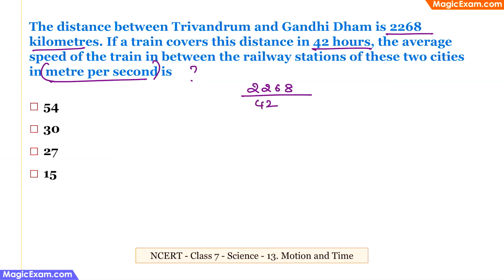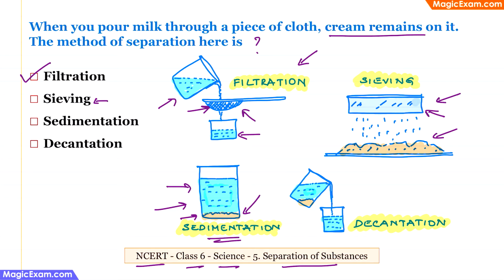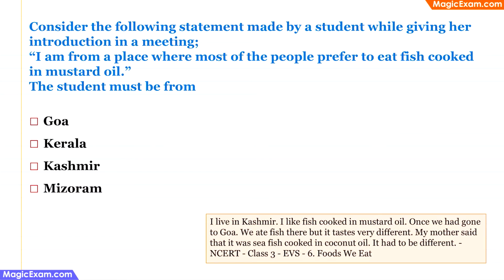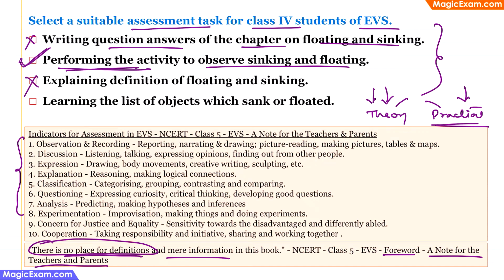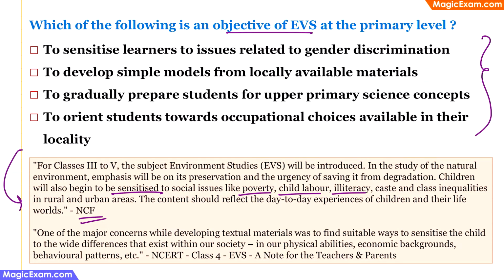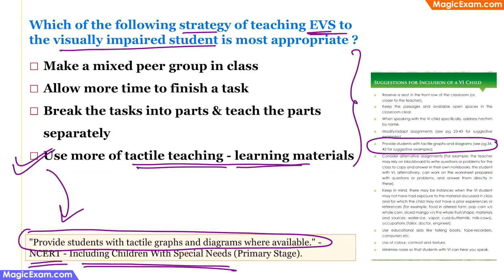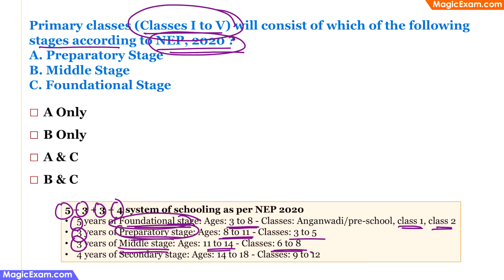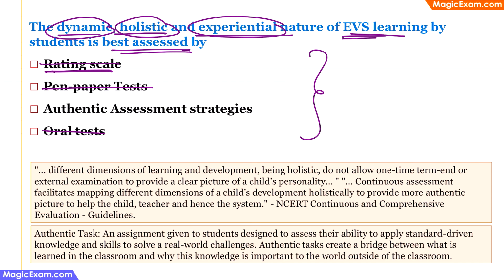CTET Paper 1 EVS - Dec 2021 - 01-01-2022 Previous Question Paper - English Explanation -30 questions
00:00 Intro

00:58 The distance between Trivandrum & Gandhidham is 2268 kilometers. If a train covers this distance in 42 hours, the average speed of the train in between the railway stations of these two cities in meter per second is

02:37 A student is at A & wants to reach at B. For this he first goes to O which is 120 m due north of A & then he goes from O to B by covering a distance of A from B & the direction of A with respect to B are respectively

04:57 Select true statement about sloths from the following. Sloths look like bear & spend almost 22 hour a day sleeping while hanging upside down on a tree branch

06:09 When you pour milk through a piece of cloth, cream remains on it. The method of separation here is

08:11 On the map of Golconda Fort given in the class V textbook, 1cm distance is equal to a distance of 110 meters on the ground. On this map the distance between Fateh Darwaja & Jamali Darwaja is 10.7 cm

09:40 A group of three states having Bay of Bengal on one side is

10:48 Suppose you are in Madhya Pradesh. With respect to this state the direction of our country’s thickest forest is

11:32 The height of the peak of Mount Everest is

12:00 A shooting star is a Star Comet Meteor Asteroid

12:19 Consider the following statements about the ‘Khejadi’ tree. This tree is mainly found in desert areas. This tree can grow without much water. This tree stores water in its trunk which can be used for drinking when needed

13:12 I have come from an area where rainfall is very scarce. It is very hot too. Our houses are made of mud. The walls of the houses are very thick & also plastered with mud. The roofs are made of thorny bushes.

14:09 I am from a place where most of the people prefer to eat fish cooked in mustard oil.

14:57 -. An adult elephant can eat more than 2 quintals (220kg) of green leaves & twigs in one day. Because of their heavy weights most elephants like to take too much rest after eating

16:26 Select the group which can be recycled after use. Polythene Bag, Paper, Batteries, Mobile phones. Bedsheets, Newspaper, Plastic Bottle, Batteries

17:55 Match the following : Chholey-Bhature Boiled tapioca with curry made using coconut Fish cooked in mustard oil Sea fish cooked in coconut oil Goa Kerala Uttarakhand Kashmir Punjab

19:15 Select a suitable assessment task for class IV students of EVS. Writing question answers of the chapter on floating & sinking. Performing the activity to observe sinking & floating

21:23 Art & craft should be integrated in EVS teaching, because it promotes creativity, peer learning, discipline in the class, inclusion

23:14 Which of the following strategy promotes inquiry while teaching the theme ‘Shelter’ to class IV students? Asking students to collect pictures of different types of houses

26:01 EVS the primary classes is a subject area which integrates. the concepts & issues of Science & Environmental Education.

26:35 Which of the following is an objective of EVS at the primary level. To sensitize learners to issues related to gender discrimination. develop simple models from locally available materials. prepare students for upper primary science concepts

28:43 A teacher asks her students to consult their family members to find out the names of different plant parts like roots, stem & flowers eaten as food. This activity is designed to. promote experiential learning

31:50 Which of the following strategy of teaching EVS to the visually impaired student is most appropriate? Make a mixed peer group in class. Allow more time to finish a task

33:59 The most appropriate stage of the lesson plan where students should be assessed while teaching EVS is. At the end of the lesson. At the introduction of the assessed

35:00 You have to assess your students’ EVS projects & give them quick feedback. Which assessment tool will you choose? Observation. Rating scale. Check-list. Peer assessment

36:09 The objective of assessment of EVS learning is that. teacher gathers information about the students’ achievement. it is a way of teaching rather than evaluation. it provides feedback about students

39:02 Primary Classes I to V will consist of which of the following stages according to NEP, 2020? Preparatory Stage Middle Stage Foundational Stage

40:13 Which of the following is NOT a process skill at primary level? Mapping. Defining variables operationally. Testing Hypothesis. Recalling facts

42:20 Which is a sub-theme under the theme ‘Family & Friends’? Things We Make & Do. Work & Play. Food & Water. Our Shelter

43:02 Which of these is a divergent question a teacher of EVS will ask her students to promote creativity? What are the steps of harvesting onions ? What step will you take to reduce air pollution in metro cities like Delhi?

45:22 The dynamic, holistic & experiential nature of EVS learning by students is best assessed by. Rating scale. Pen-paper Tests. Authentic Assessment strategies. Oral tests